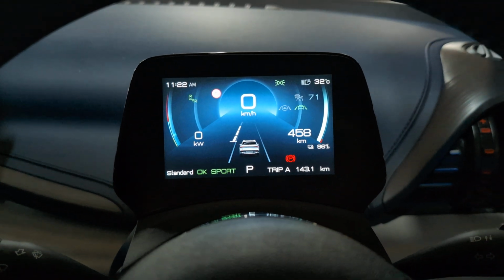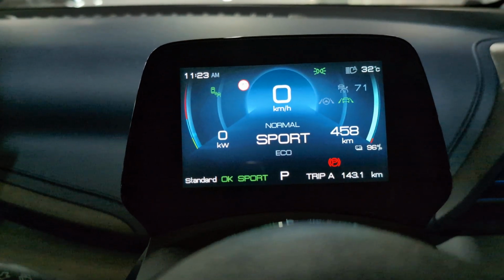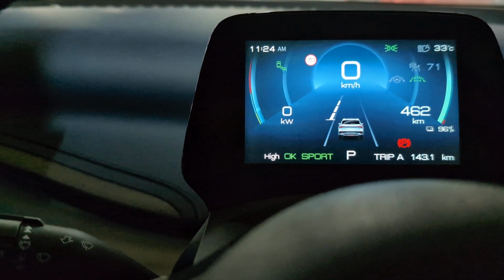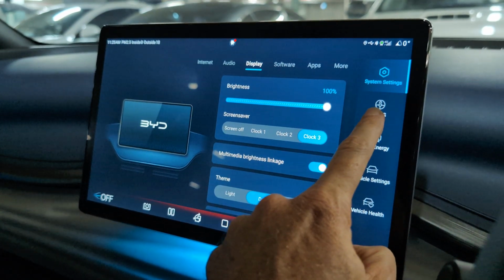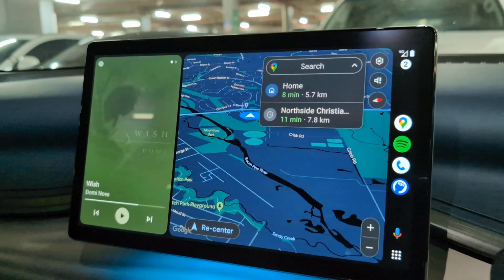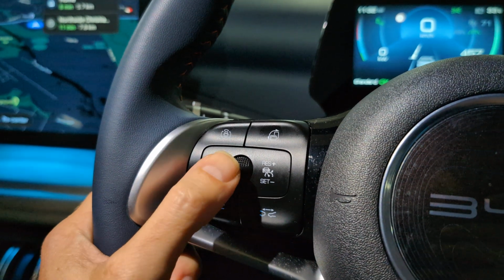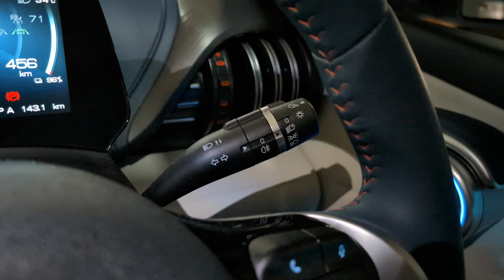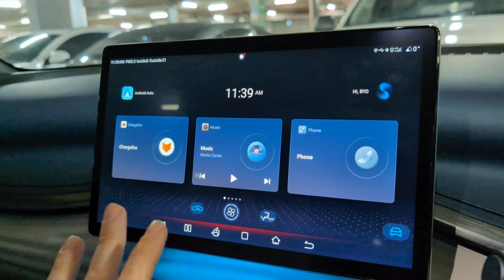BYD Atto3 needs these changes in v1.8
Suggested changes for the next BYD ATTO 3 software release